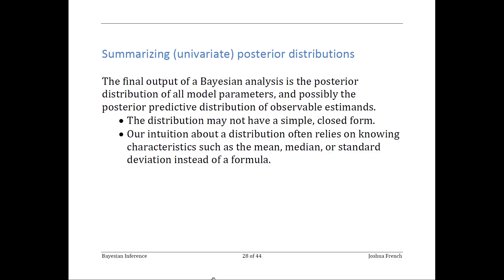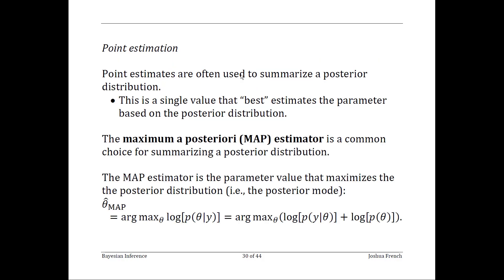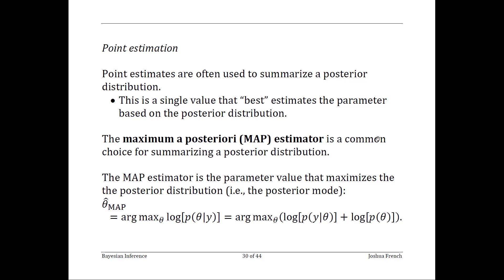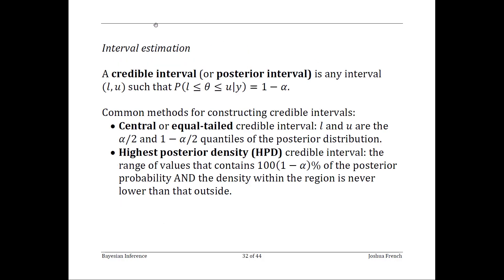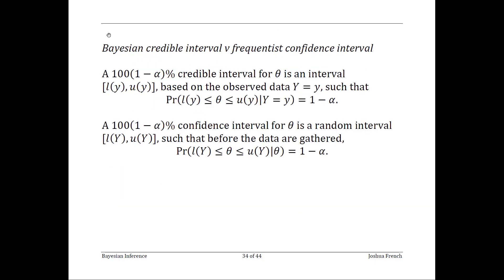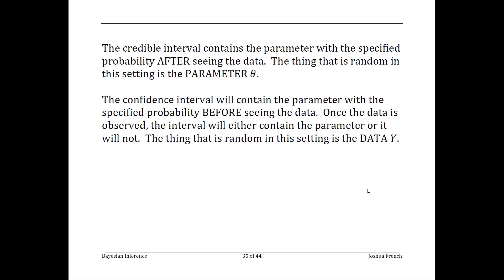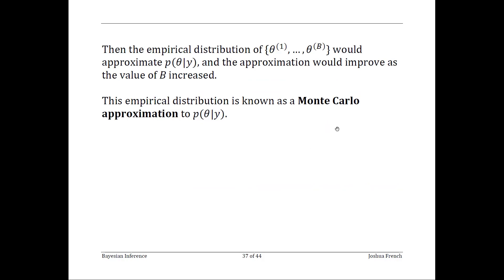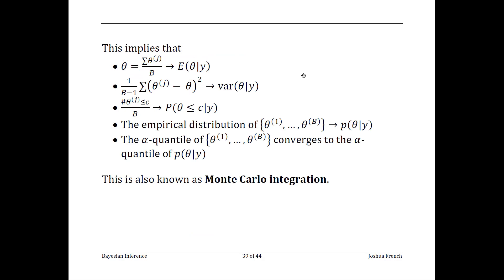Bayesian statistics - Summarizing a posterior distribution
An overview of ways you can summarize the posterior distribution (mostly suitable for a univariate posterior distribution).